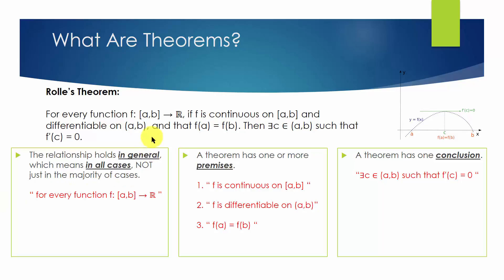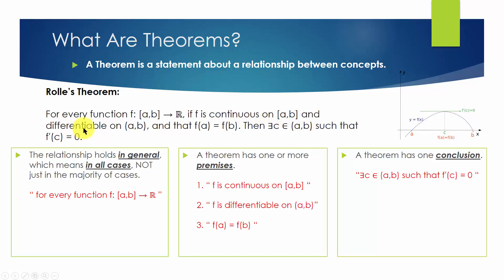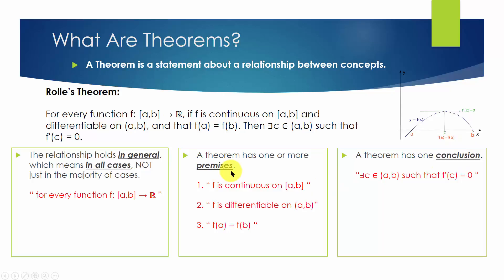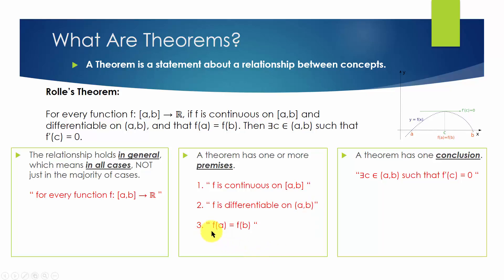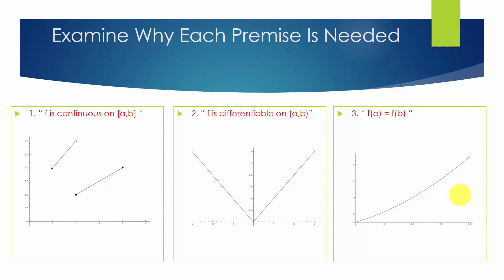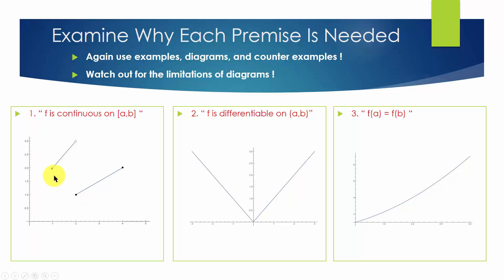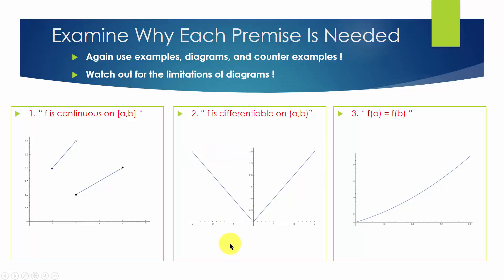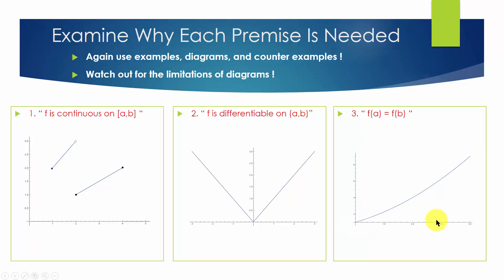What Are Theorems?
The next cornerstone concept of mathematical analysis is “Theorem”. So what is a “Theorem”?

A theorem is a statement about a relationship between concepts. We can look at an example – the Rolle’s theorem.

Rolle’s theorem says “for every function ‘F’ from closed interval [a, b] to the reals, if ‘F’ is continuous on closed interval [a,b], and differentiable on open interval (a,b), and f(a) equals f(b), then there exists a ‘C’ in open interval (a,b) such that ‘F’ prime ‘C’ equals zero.”.  Here is an diagram showing its meaning.

The important point to take is that “A theorem holds true in all cases, not just some cases, or even the majority of cases.”

Next we notice that a theorem is made of two parts – its premises and its conclusion.

A theorem has one or more premises.  In Rolle’s theorem, there are three premises which are three conditions that must be met.

The first premise is that “the function ‘F’ must be continuous on its domain which is the closed interval from ‘A’ to ‘B’”.

The second premise is that “the function ‘F’ must be differentiable on the open interval ‘A’ to ‘B’.

The third premise is that “the value of ‘F’ at point ‘A’ equals its value at point ‘B’”.

So if any one or more of these conditions are not met, the theorem fails.

A theorem has one conclusion. Here it says “then there is a point c between a and b, such that the derivative of function ‘F’ at point ‘C’ is zero.  It doesn’t tell us exactly where ‘C’ is, it just says that ‘C’ must exist.

As always, we use examples and diagrams to gain insight. Here let’s examine why every premise must be met or the theorem fails.

The first premise is that ‘f is continuous on closed interval [a,b]’.  Here we are showing a function that is not continuous on closed interval [a,b]. This function still meets the other two premises - “differentiable on open interval (a,b) and f(a) equals f(b)”. But we can’t find a point ‘C’ such that its derivative is zero. Thus, we conclude, this premise is necessary.

The second premise is that “f is differentiable on open interval (a,b)”. Here again we are showing a function “f equals the absolute value of x”. This function meets the first and third premises. It is continuous on closed interval [a,b], and f(a) equals f(b). However, it is not differentiable at the origin point (0,0). Again, we cannot find a point ‘C’ where the derivative is zero. Thus, the second premise is also necessary.

The third premise is that “f(a) equals f(b)’. This diagram shows a function f which is continuous on closed interval [a,b] and differentiable on open interval (a,b), but f(a) does not equal f(b). Can we find a point between a and b where the derivative is zero? No, we can’t. This proves that the third premise is necessary.

The proof of a theorem will be discussed in the next video.